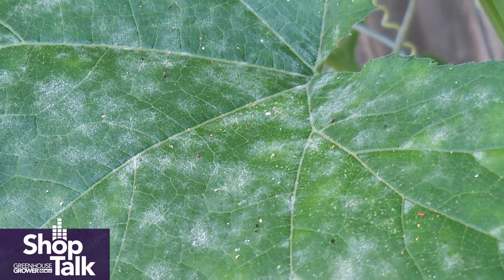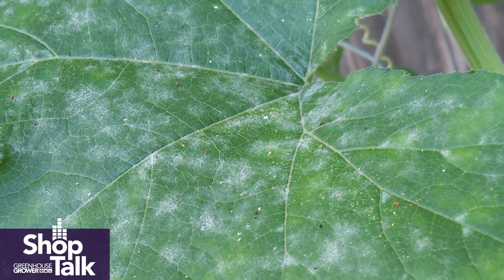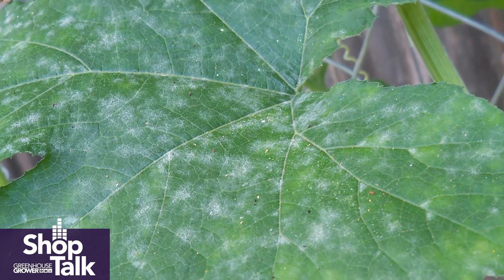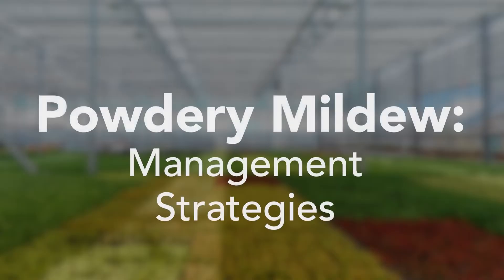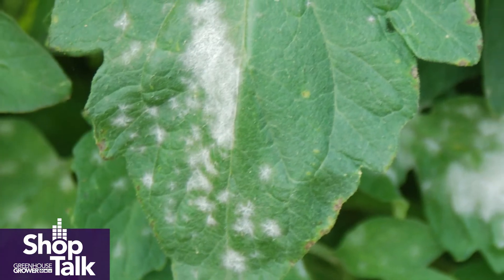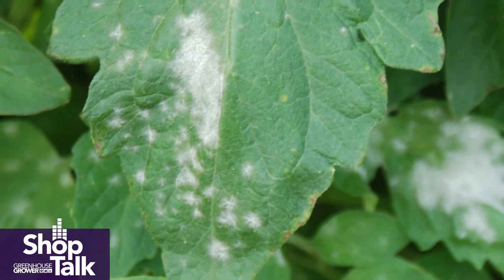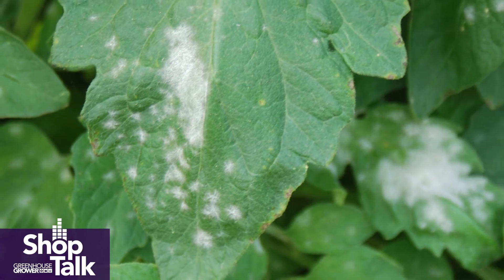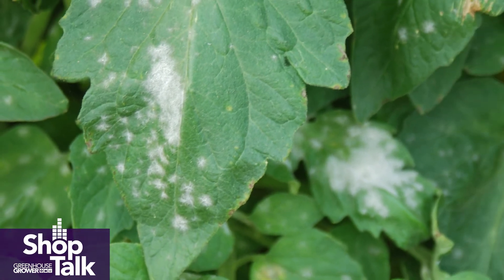Tips to Prevent the Spread of Powdery Mildew in Greenhouses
Powdery mildew affects virtually all crops grown in a controlled environment, but an expert from Marrone Bio Innovations says there are ways to minimize its impact.